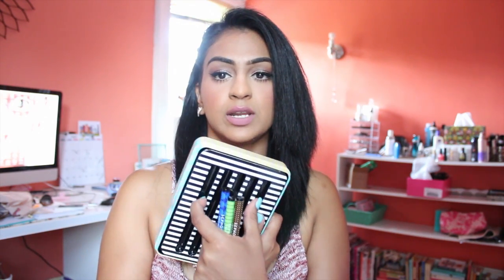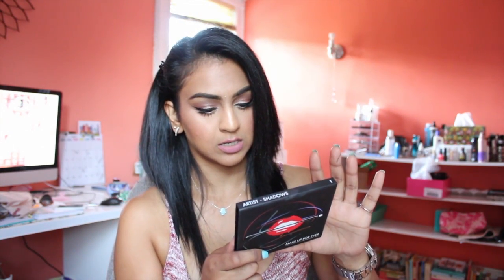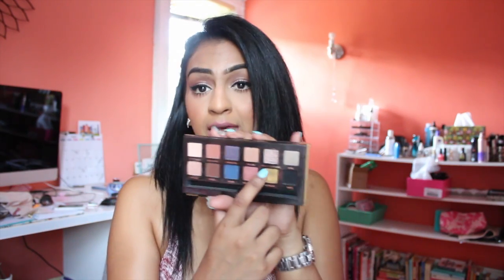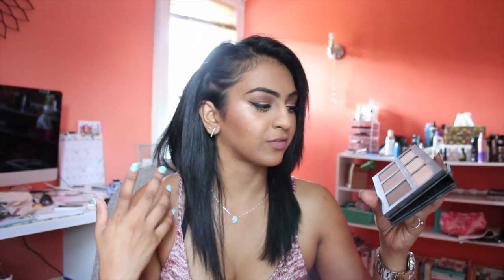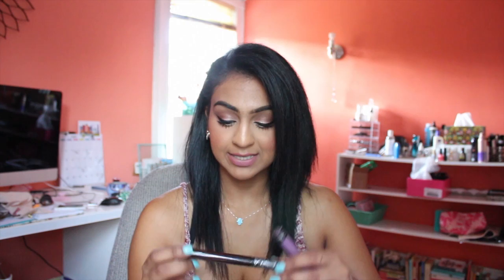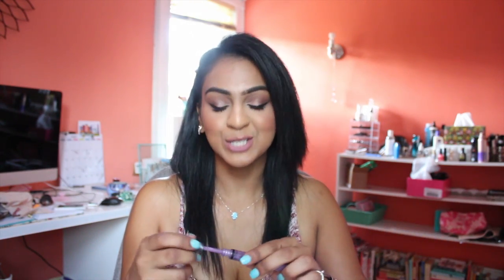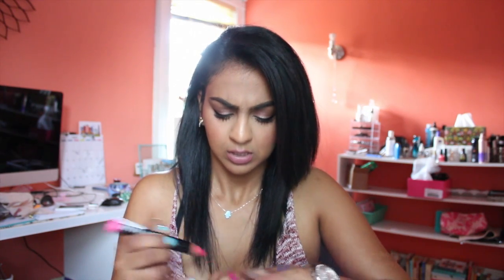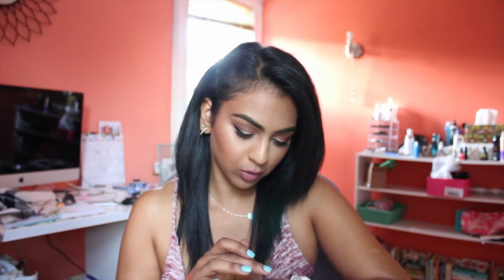HAUL: END OF SUMMER HAUL!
WILL LIST PRODUCT LATER!

$20 OFF EVA WIGS / EXTENSIONS "REESIIBABE4U"

FTC* EVERYTHING PURCHASED WITH MY OWN MONEY UNLESS STATED OTHERWISE.
but AS ALWAYS everything is 10000% MY OWN PERSONAL OPINION AND MY HONEST REVIEW OF ANY ITEMS SENT!